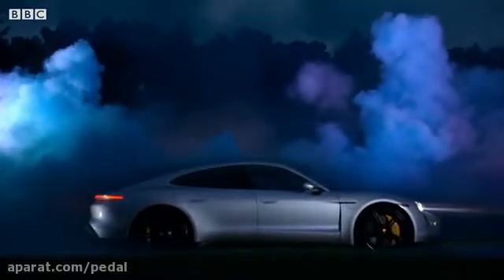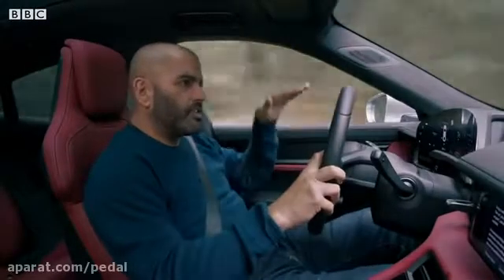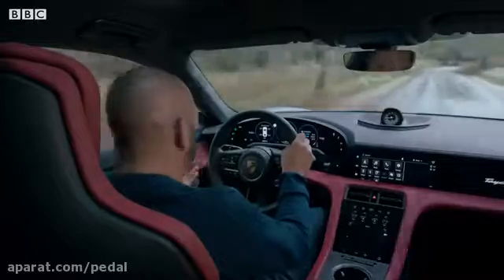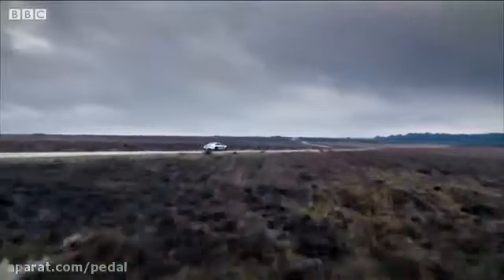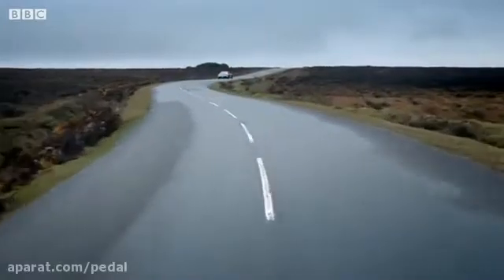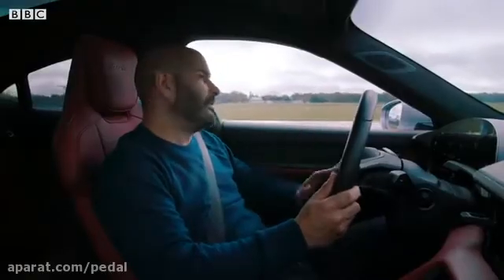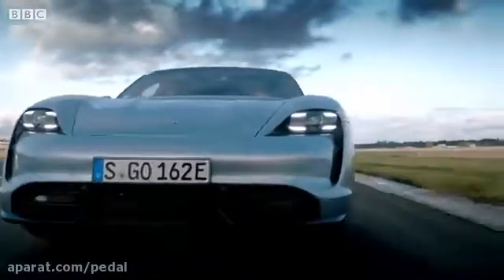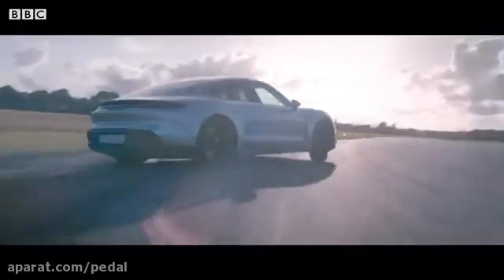پورشه تایکان کریس رونالدو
رونالدو فوتبال پورشه علیرضا بیرانوند